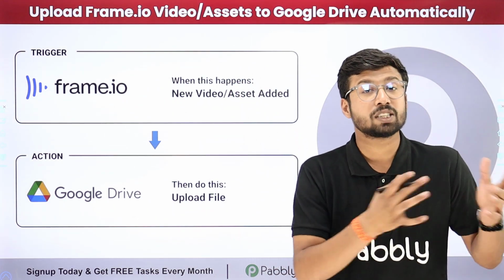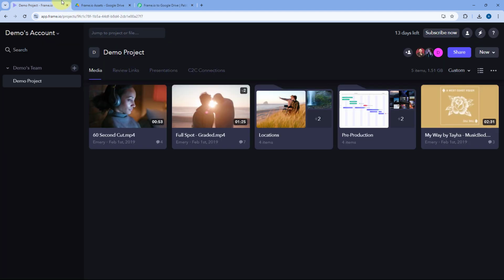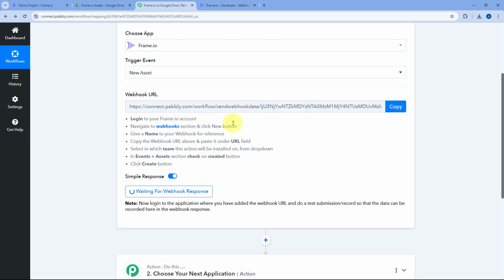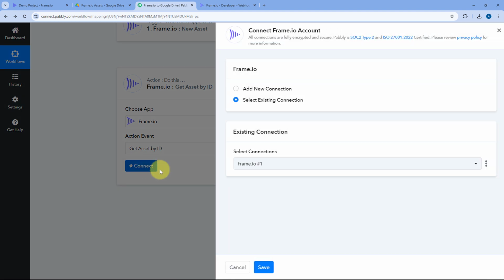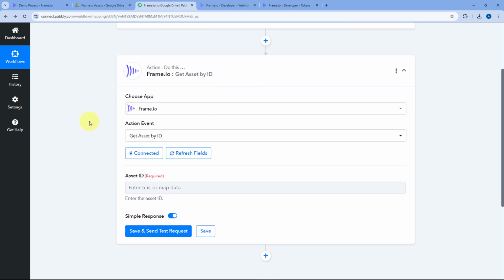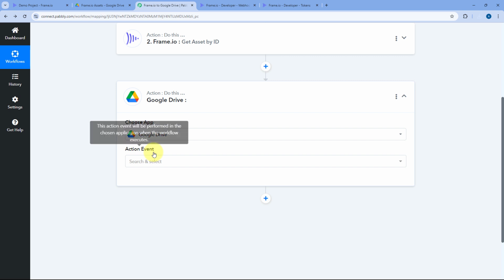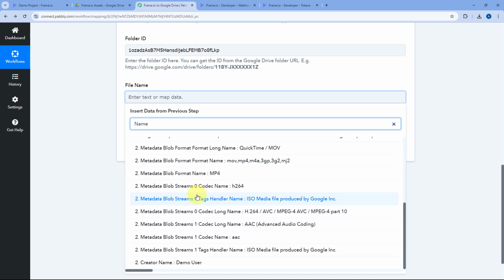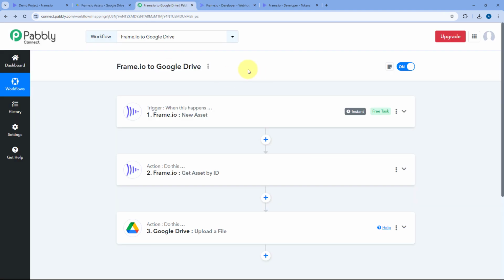How to Upload Frame.io Video/Assets to Google Drive Automatically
In this tutorial, we'll guide you through the process of automatically uploading Frame.io videos and assets to Google Drive using Pabbly Connect.

Frame.io is a powerful video collaboration platform, and Google Drive is a versatile cloud storage solution. By integrating Frame.io with Google Drive through Pabbly Connect, you can streamline the process of transferring video files and assets to your Google Drive account.

This setup ensures that your Frame.io videos and assets are automatically uploaded to Google Drive, simplifying your file management and ensuring secure storage.

Benefits of Pabbly Connect:

1. Automation: Save time, money, and resources by automating tasks.

2. Integration: Connect various web services to create efficient workflows.

3. Security: Enjoy industry-standard security for your data.

4. Scalability: Easily add new applications and services to your workflow.

5. Cost-effective: Choose from plans suitable for different business sizes, with no charges for internal tasks.